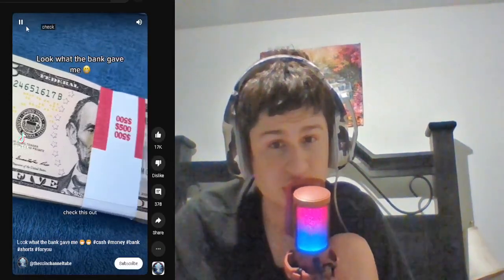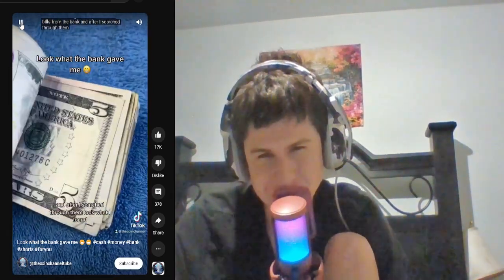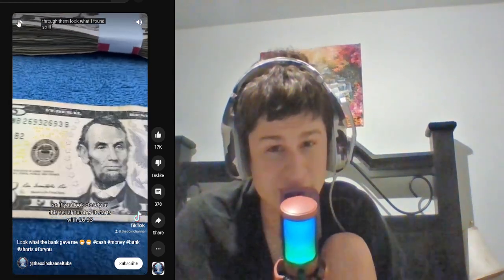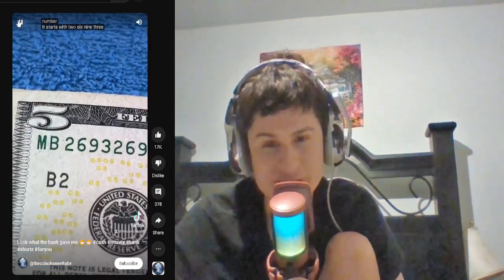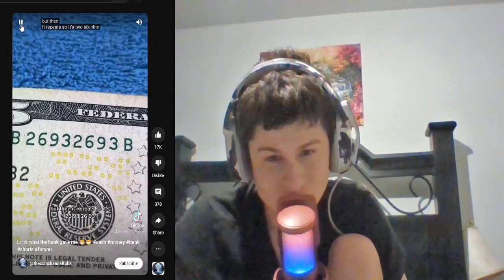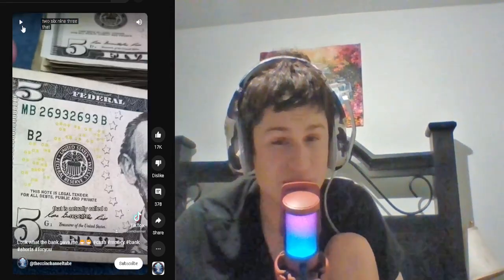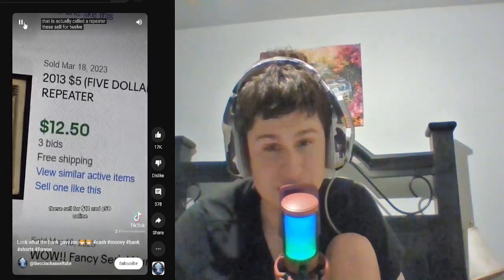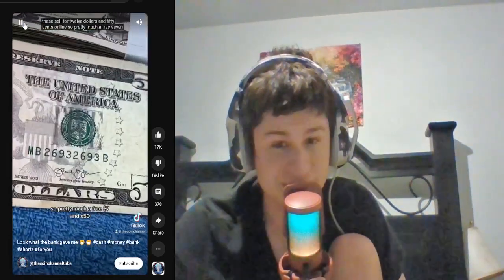The Bank Gave him THIS! | Reaction